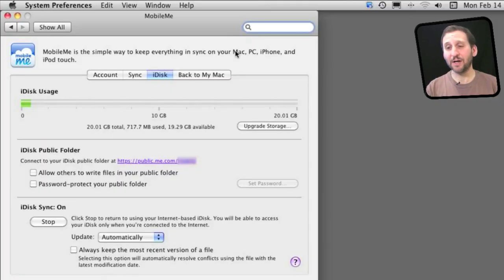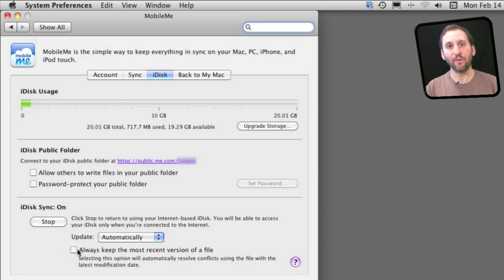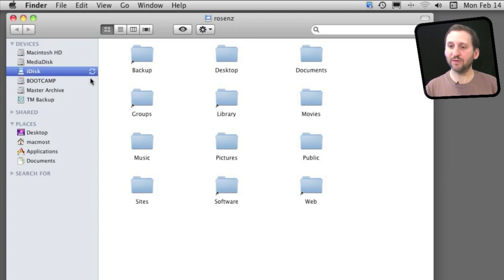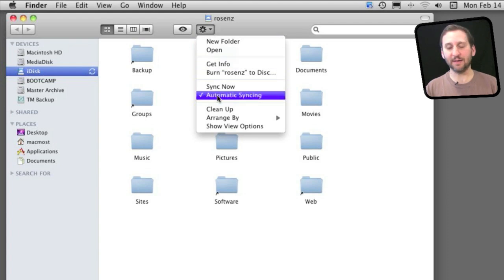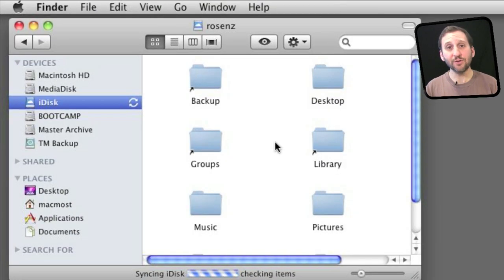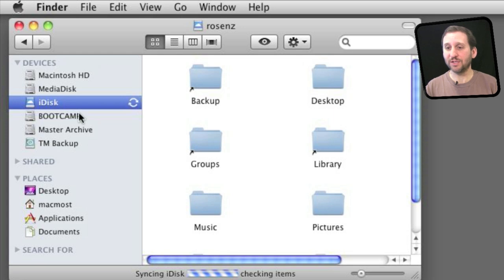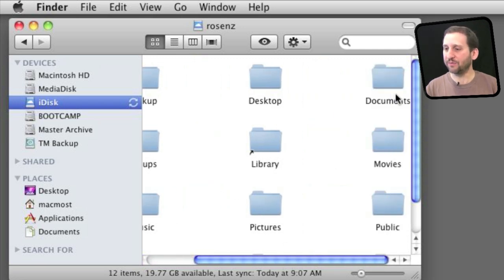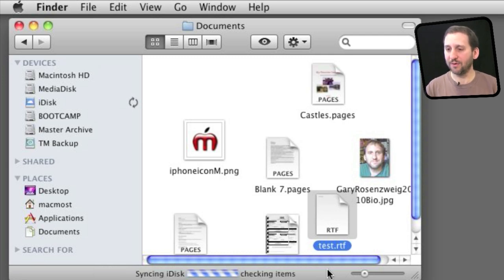Syncing Files Between Macs With iDisk Sync (MacMost Now 516)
If you are a MobileMe user you can turn on iDisk Sync to create a way to share files between your Macs and your iDisk storage. Your iDisk is then treated like a normal local drive and automatically syncs with the server. Other Macs using iDisk Sync with your account will automatically stay in sync as well.